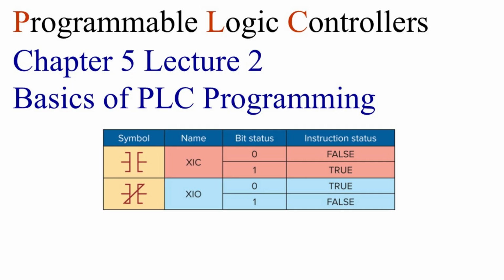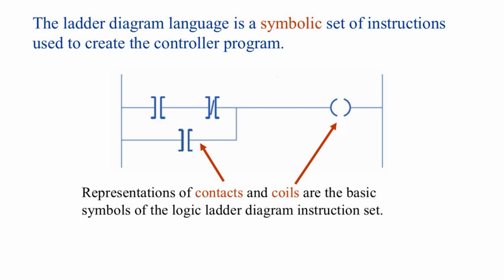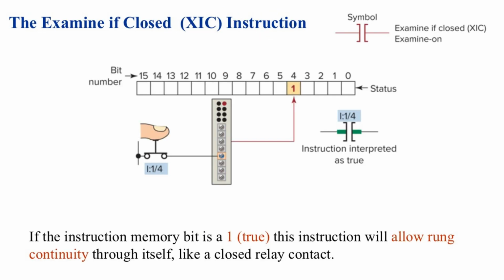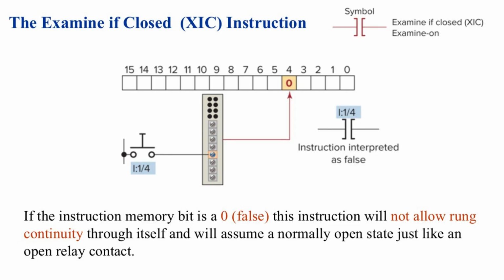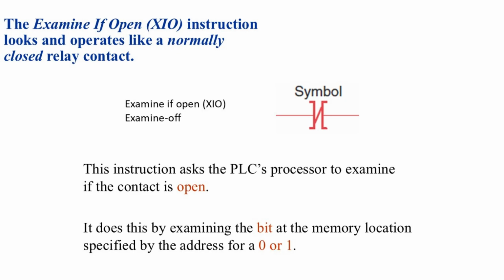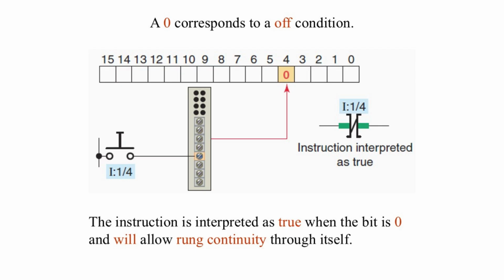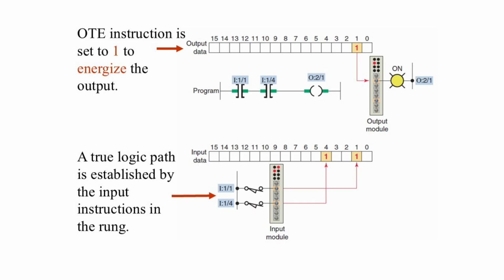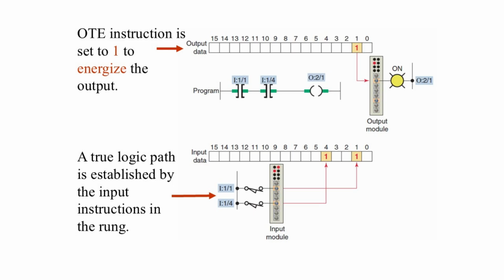PLCs Chapter 5 Lecture 2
In this lecture, we’re diving into the foundation of all PLC programming — the bit-level logic instructions that form the building blocks of ladder logic. Every decision a PLC makes ultimately comes down to evaluating whether a condition is true or false, and these bit-level instructions tell the controller exactly how to interpret those states.